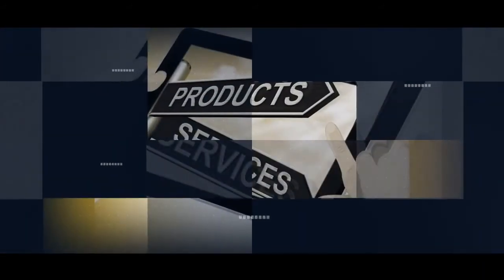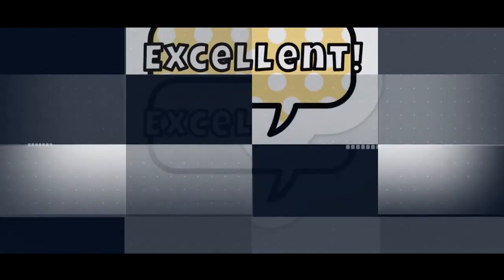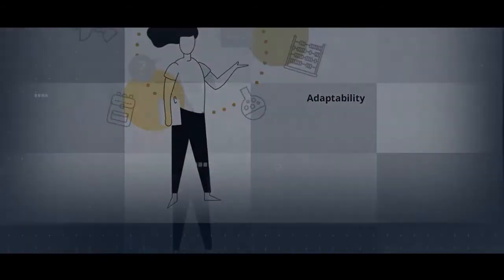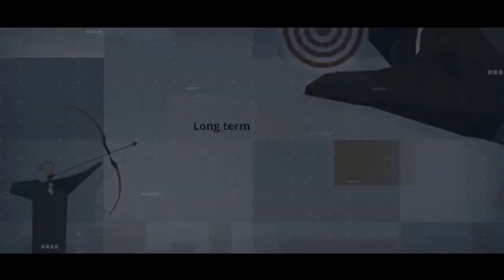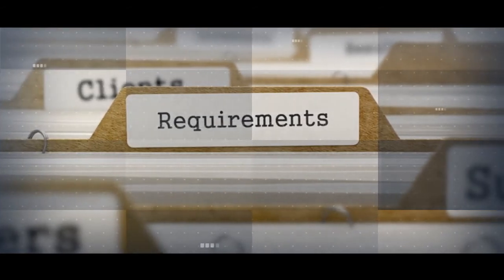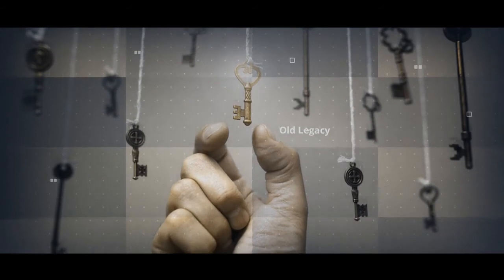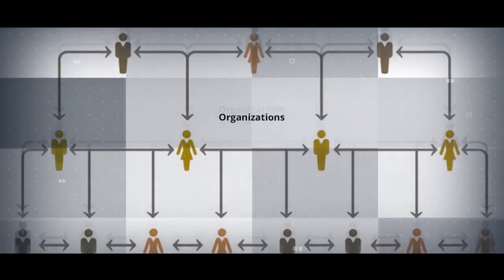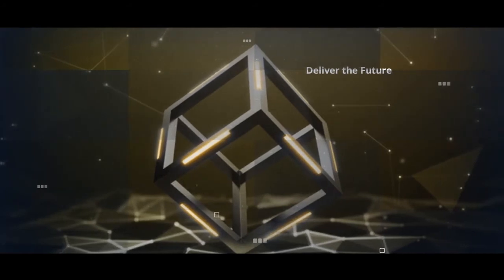Theme 4 (5) - Excellence must focus on delivering the present and shaping sustainable future